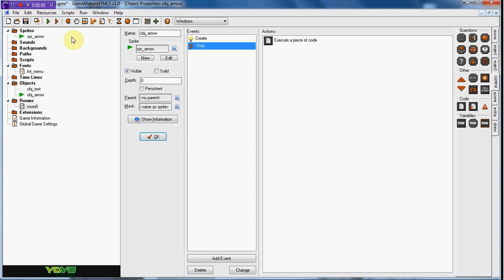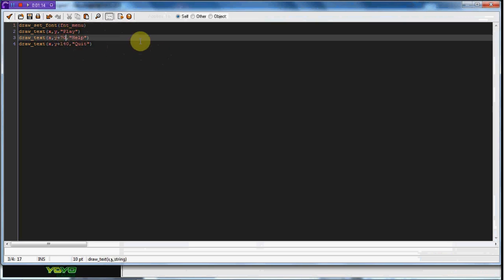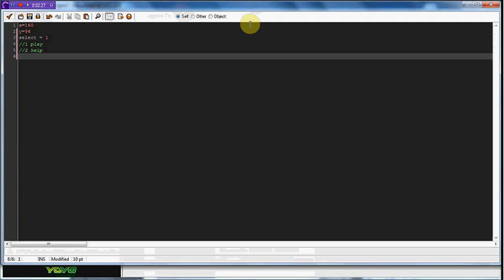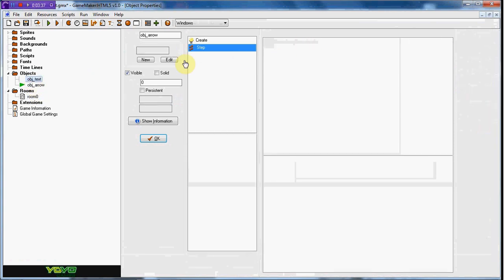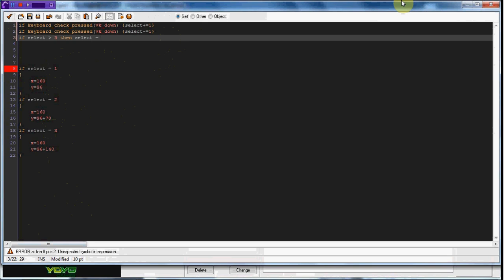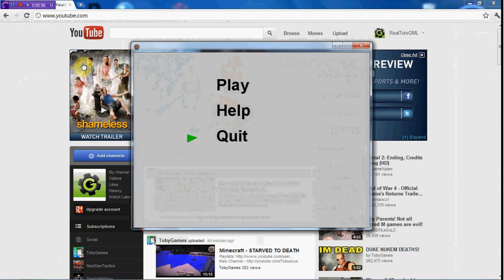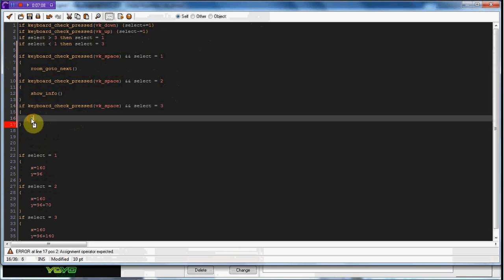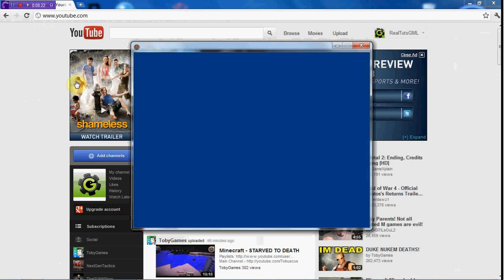Game Maker Tutorial - Advanced Menu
In this video we look at creating an advanced menu system in Game Maker. I touched on this a tiny bit with our basic menu system a while back but this is a more advanced version of Game Maker menu system.